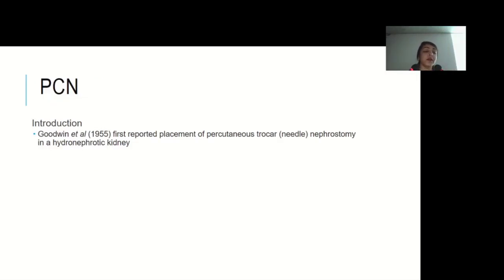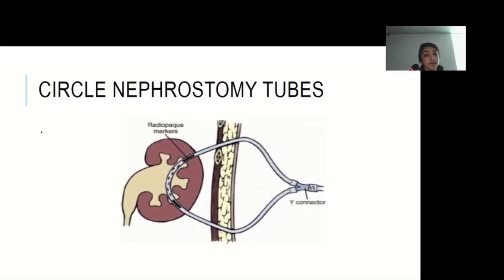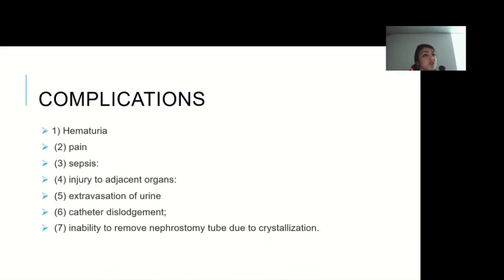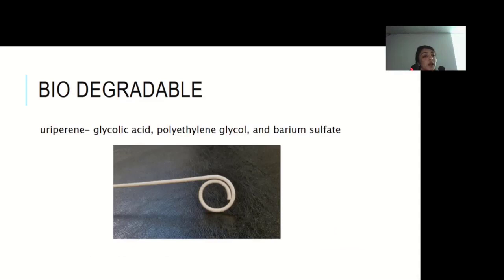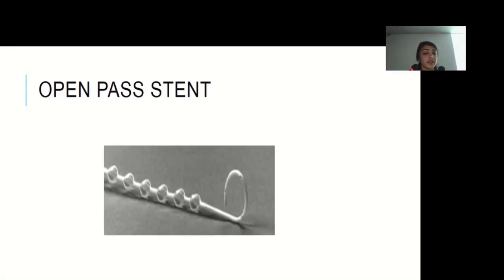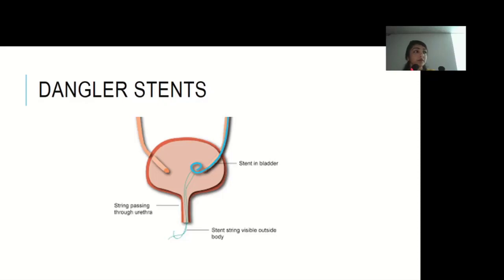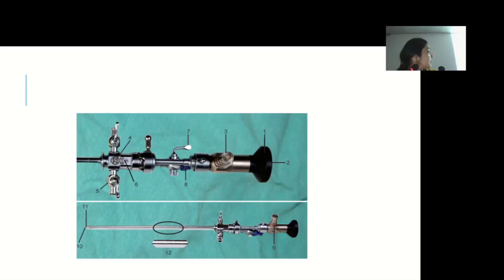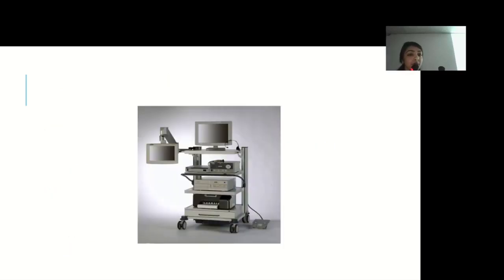Basic of Endourology